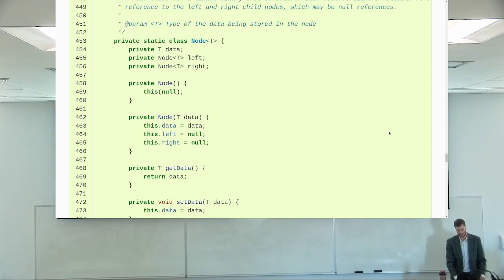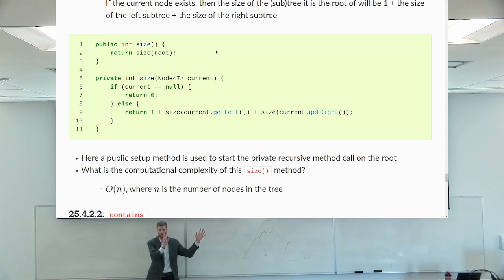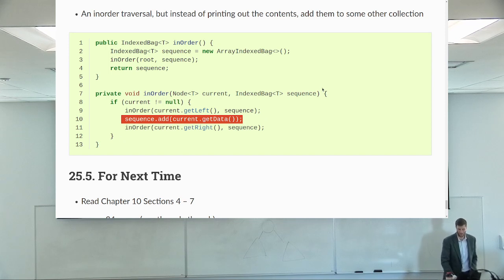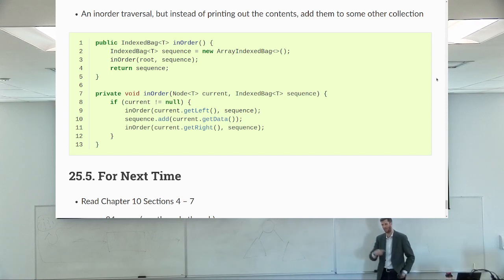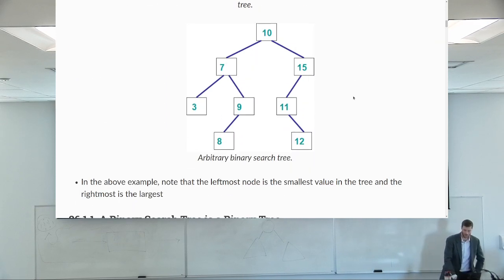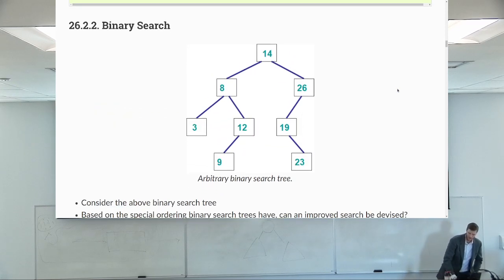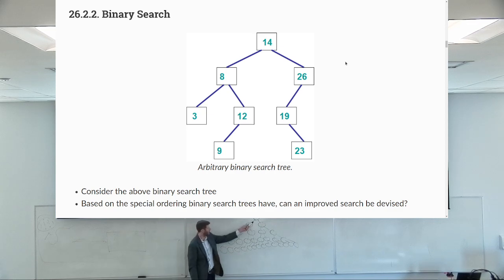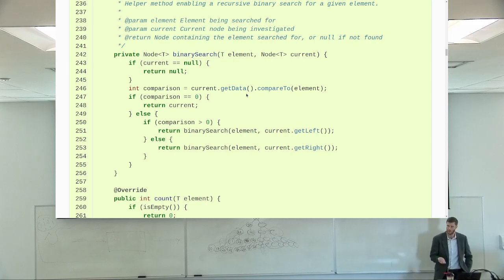CSCI 162 --- March 22, 2023